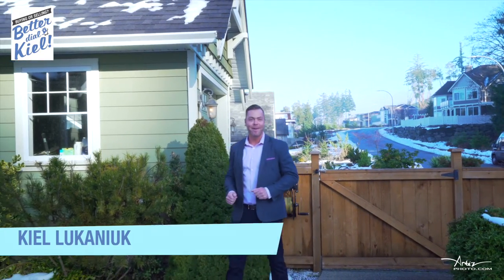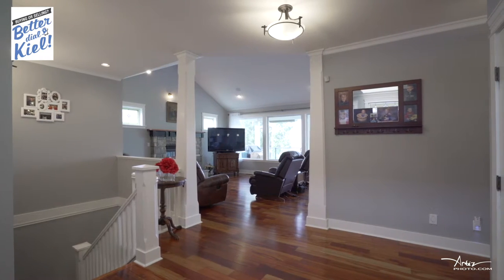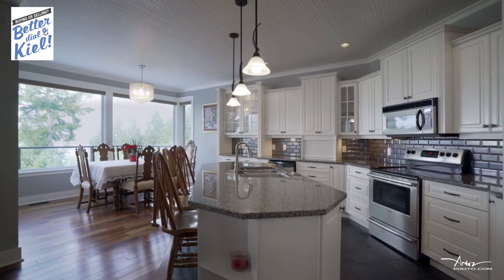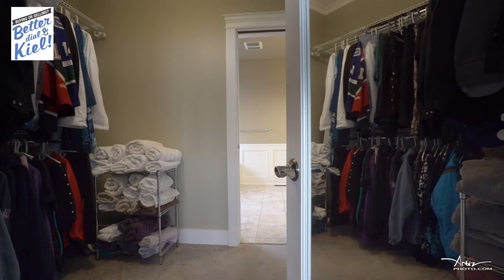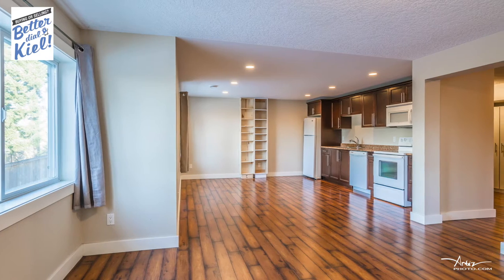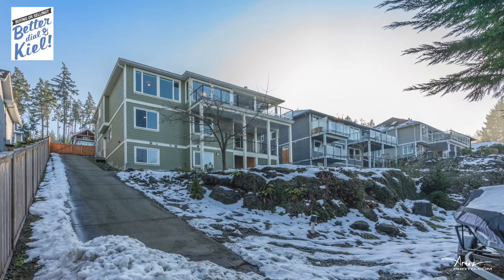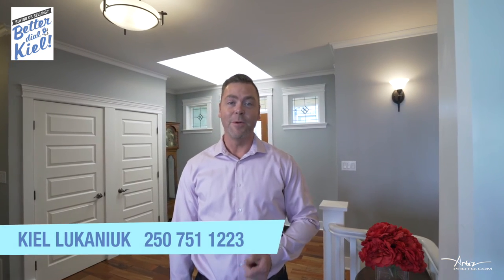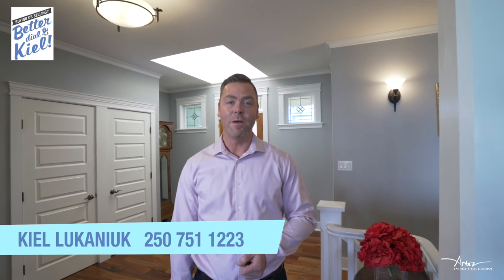5953 Salish Road - Kiel Lukaniuk - ARTEZ